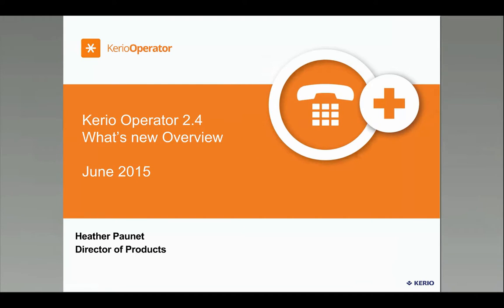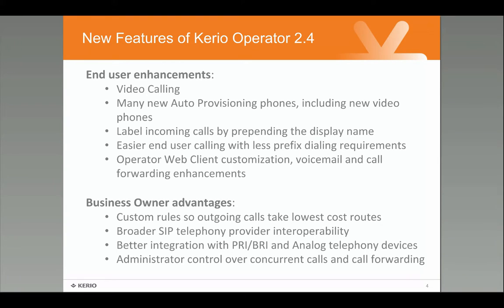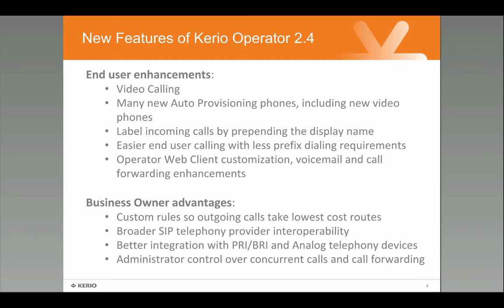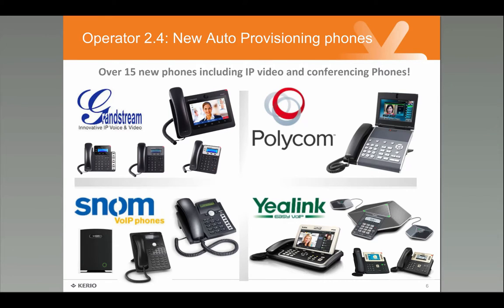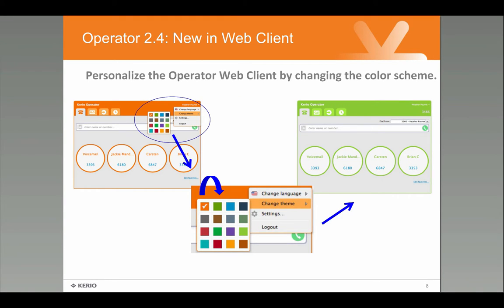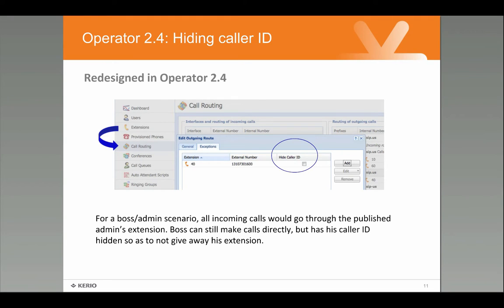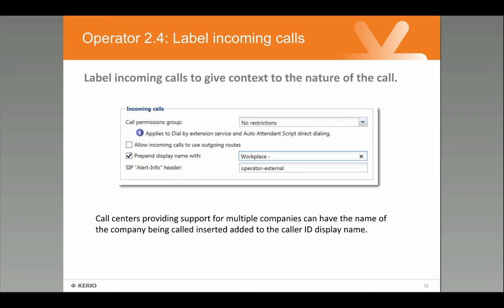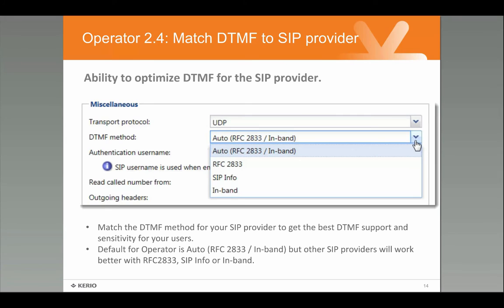Kerio Operator 2.4 - What's new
In this webinar we show you the new features of Kerio Operator 2.4, the simple, stable & secure VoIP solution from Kerio Technologies with features, people really love